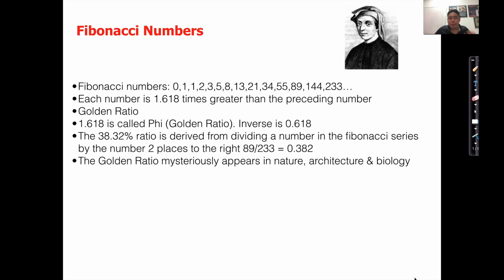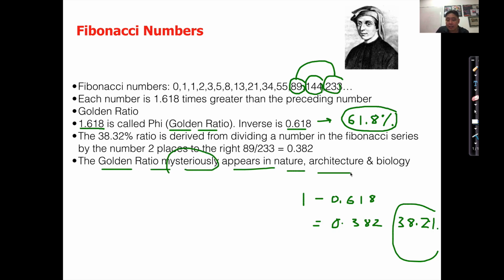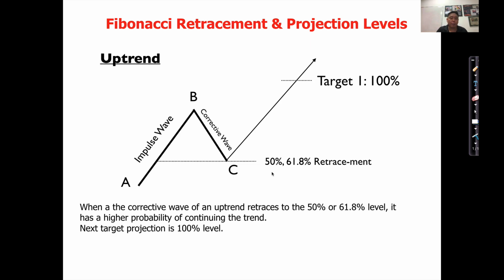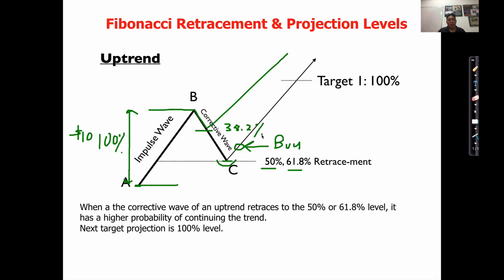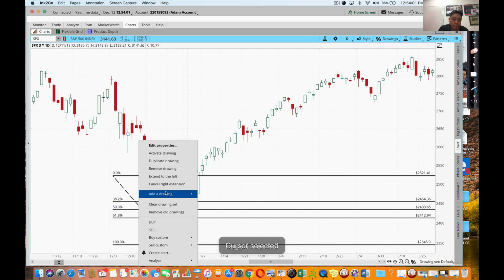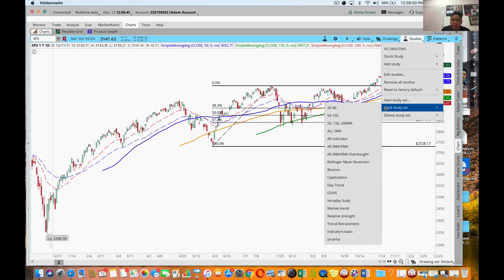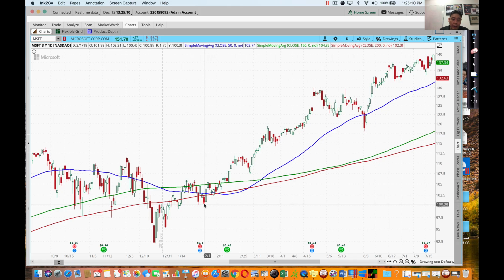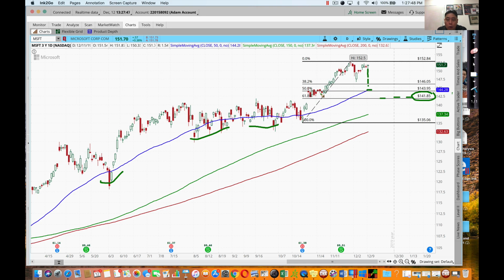High Accurancy Stock Trading With Fibonacci Levels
In this video, Adam Khoo will show you how he using the power of Fibonacci retracement levels to determine the exact entry prices in stock trading and stock investing.

By combining fibonacci retracement levels, moving averages and the power of the trend, Adam demonstrates how you can trade the stock market with a high level of accurancy.